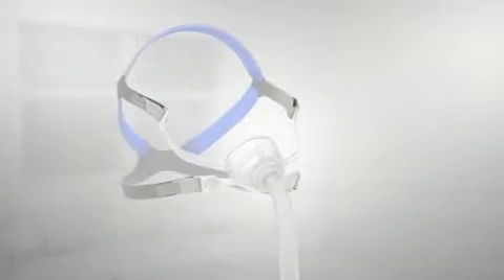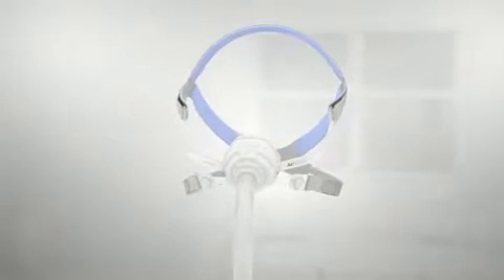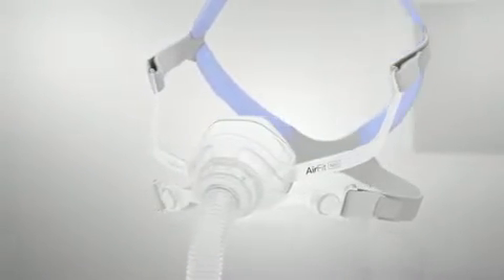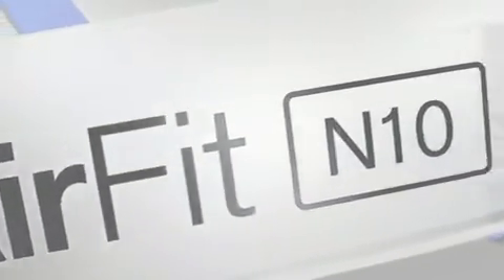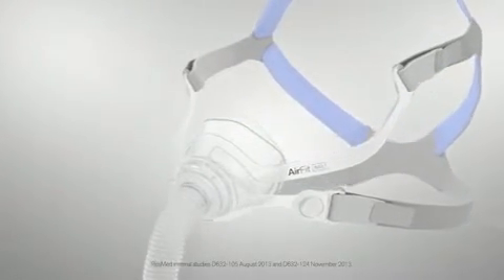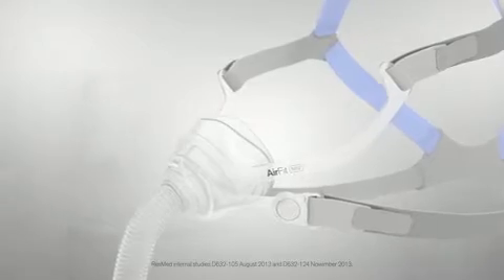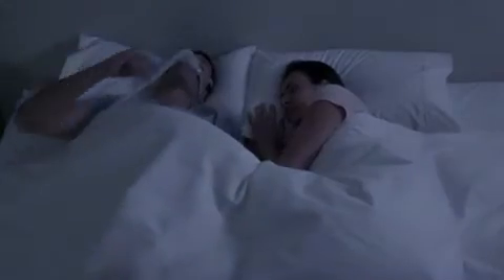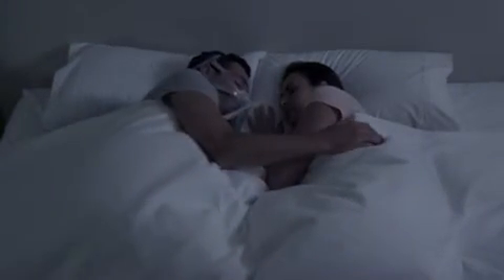Introduction to the AirFit N10 Nasal CPAP Mask - DirectHomeMedical.com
ResMed's AirFit N10 nasal CPAP mask delivers effortless performance, comfort and visual freedom, in a user-friendly design.

The under-eye frame provides a clear line of sight, while the Spring Air cushion fits comfortably on your face and provides an optimal seal. It's also convenient to wear, with new EasyClick self-aligning headgear clips.